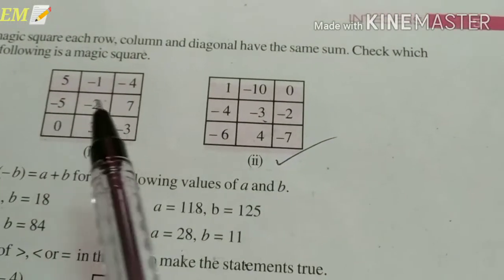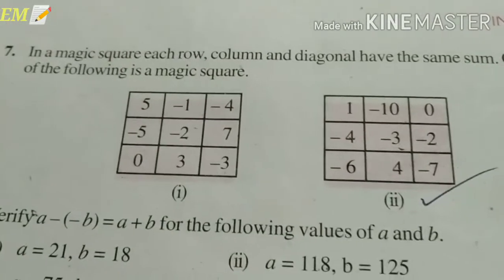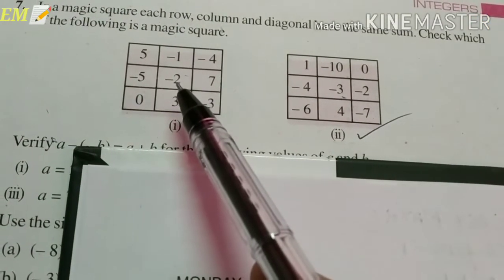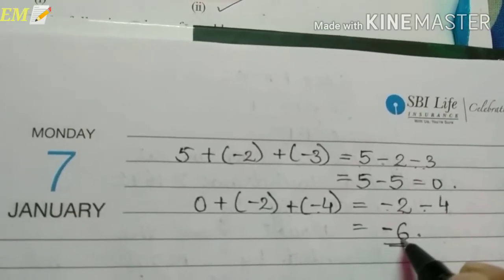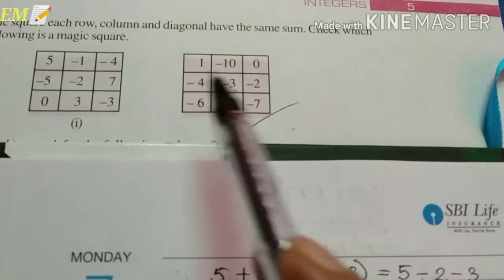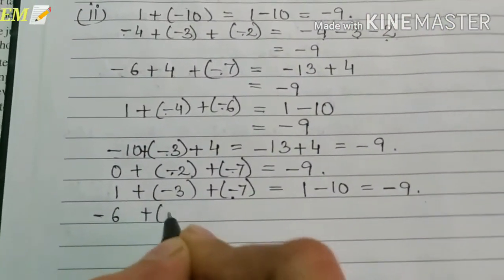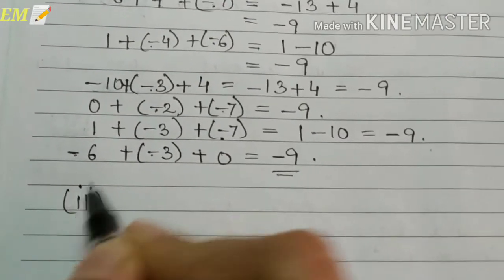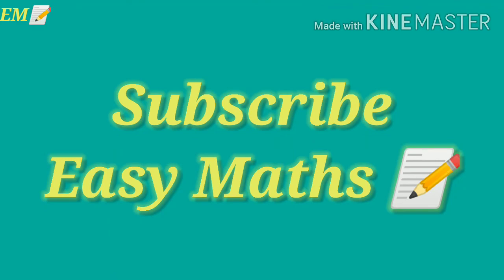Class VII - Integers